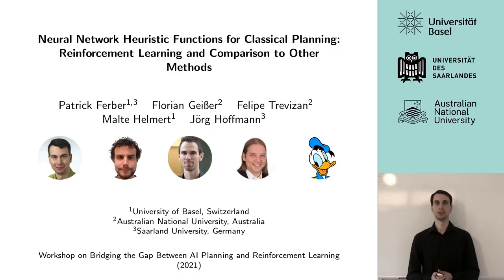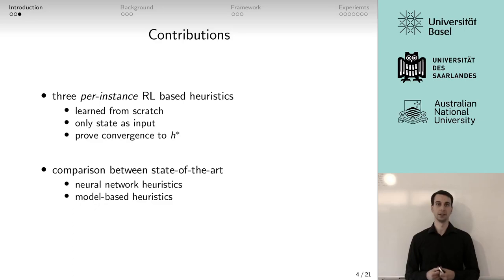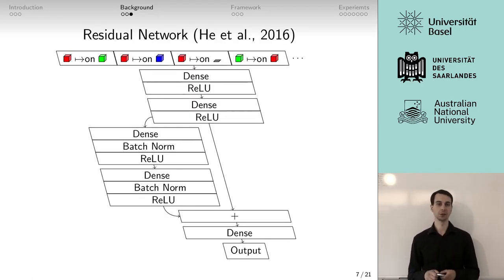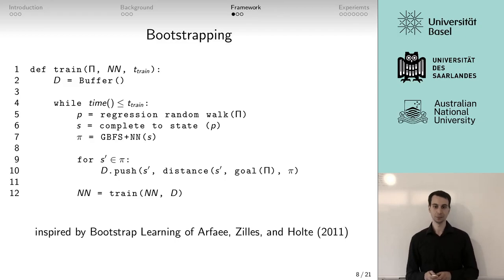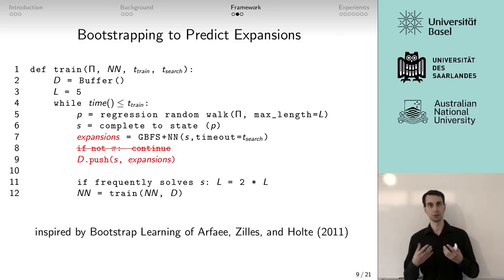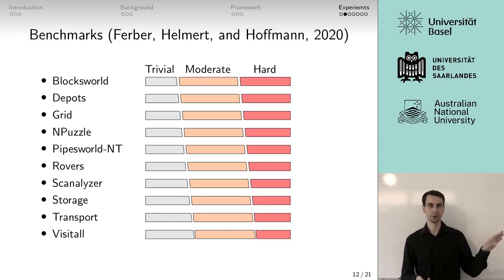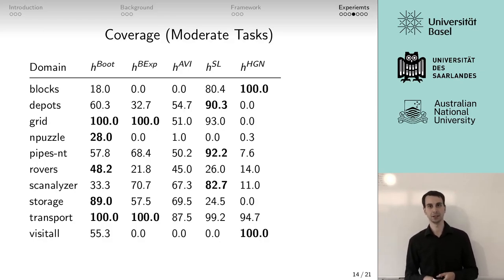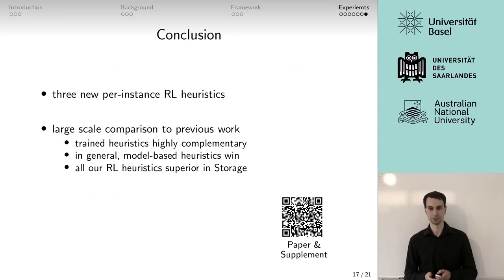Neural Network Heuristics for Classical Planning: RL and Comparison to Other Methods – PRL 2021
Neural Network Heuristics for Classical Planning: Reinforcement Learning and Comparison to Other Methods (Patrick Ferber, Florian Geißer, Felipe Trevizan, Malte Helmert and Joerg Hoffmann)

Bridging the Gap Between AI Planning and Reinforcement Learning (PRL) – Workshop at ICAPS 2021 (August 5-6).